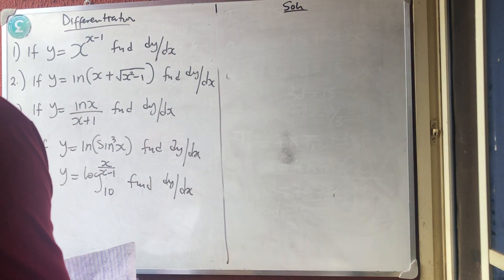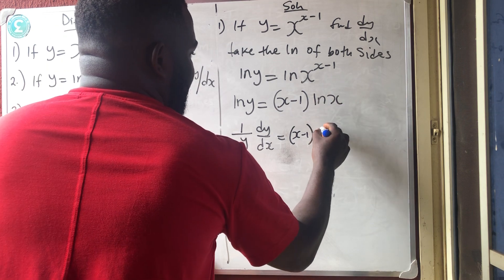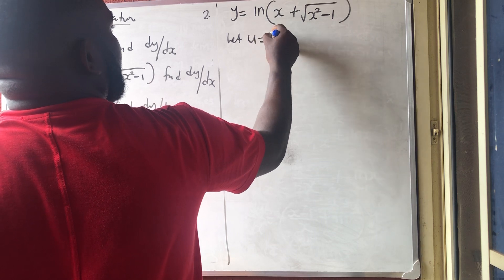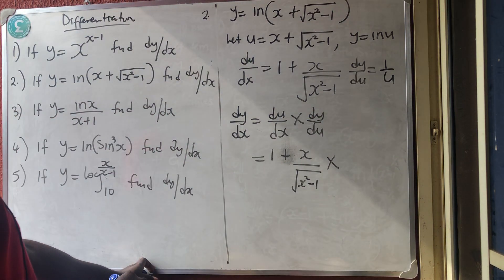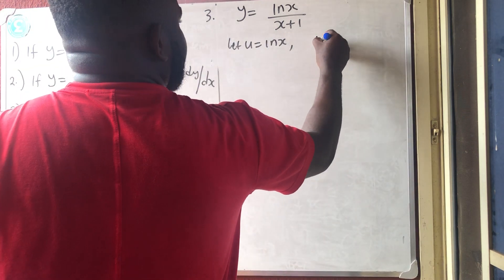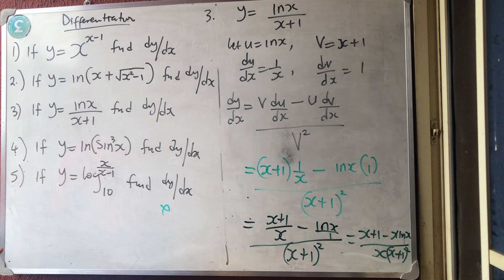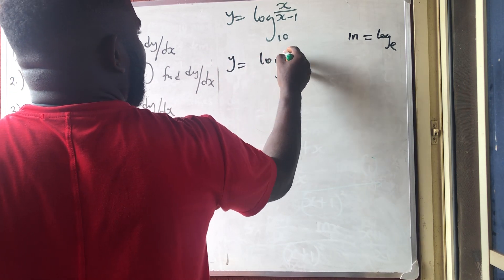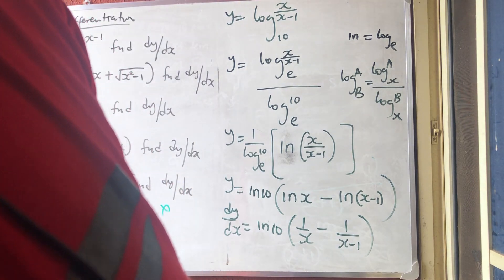DIFFERENTIATION | Calculation on Differentiation | Exercises solved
In this video we solved some problems involving differentiation

For full understanding of Differentiation use the link below to access all the videos